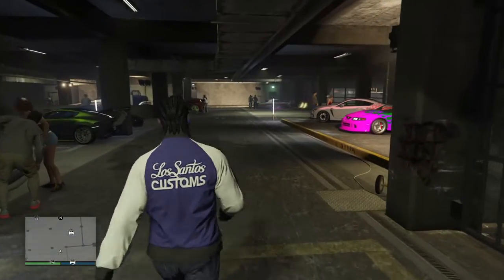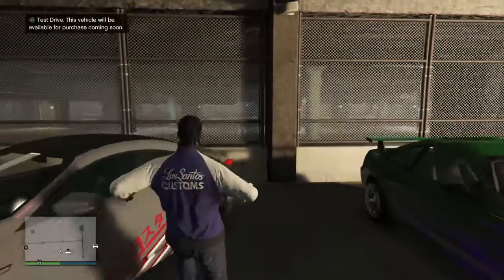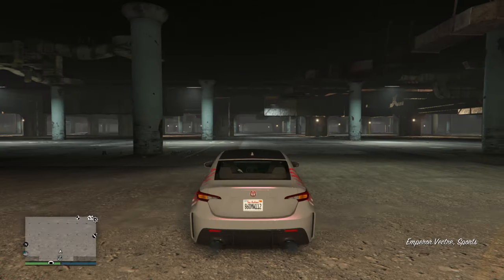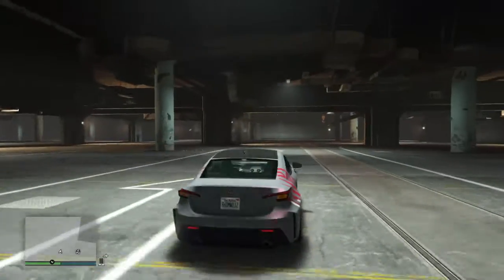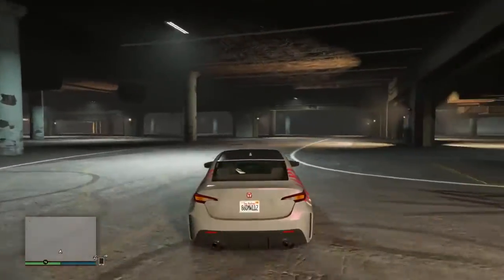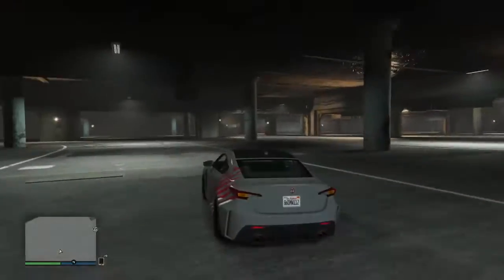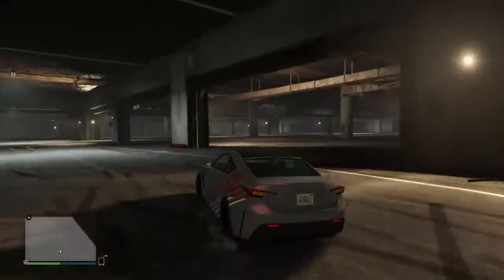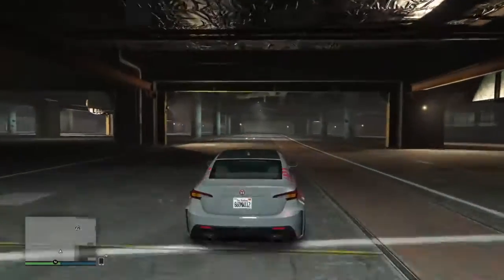GTA 5 Online - Emperor Vectre Test Drive (Lexus RCF)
Recorded August 10, 2021. Test driving the Emperor Vectre. Available August 12 in GTA 5 Online.